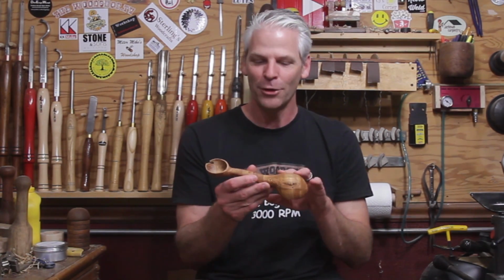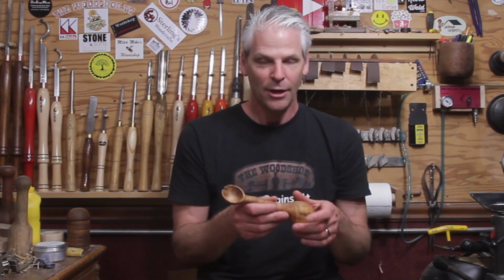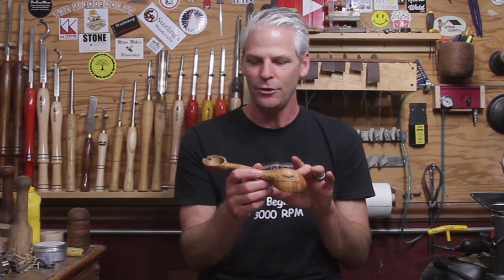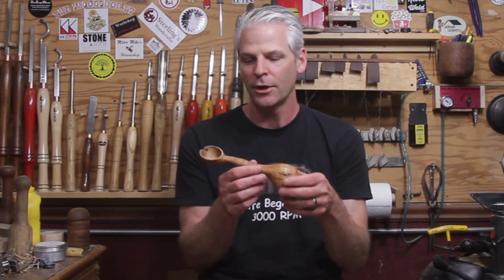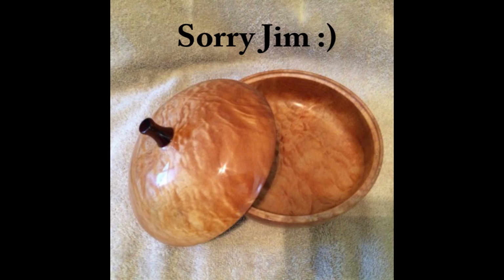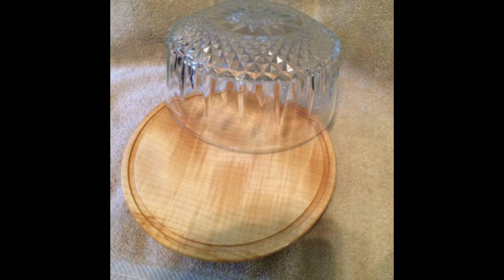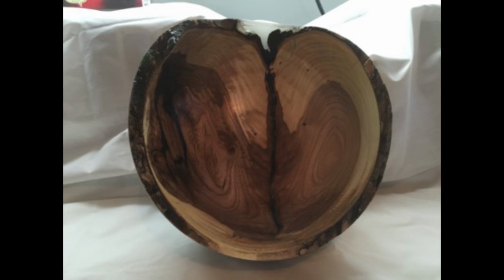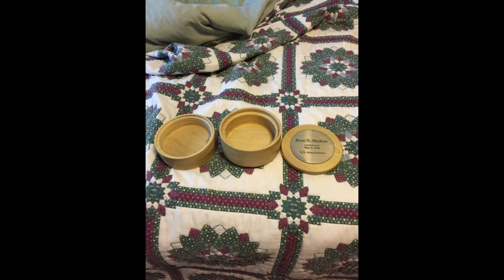Woodturning Cryptex Club Demo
I have a club demo Thursday for the NWWW in Mt Vernon Wa. I'm demonstrating how to make a cryptex.

I put together a Amazon store with some of the tools I use.

Thank you for supporting free woodworking videos

My Etsy shop